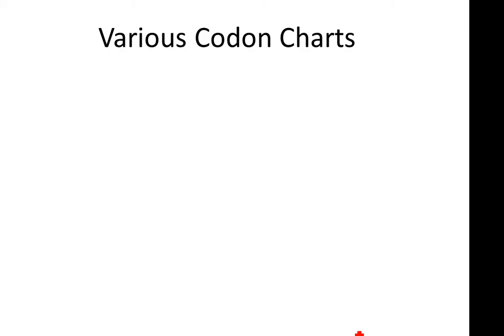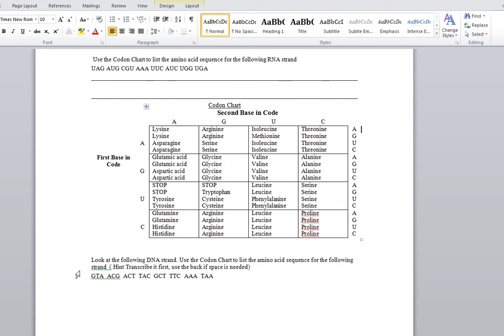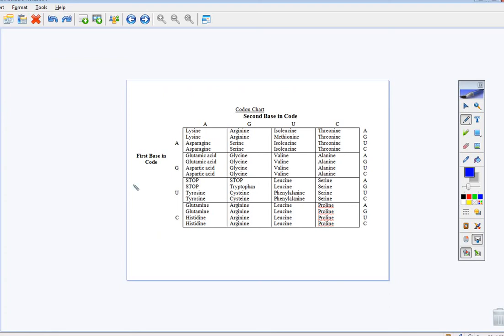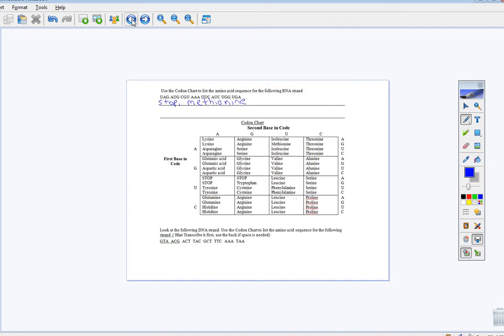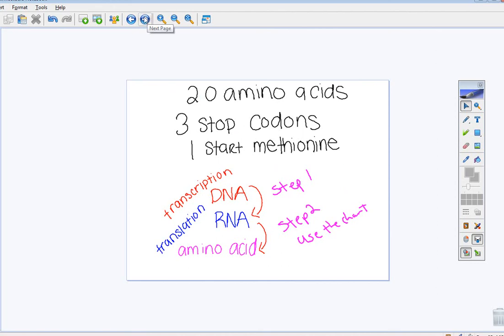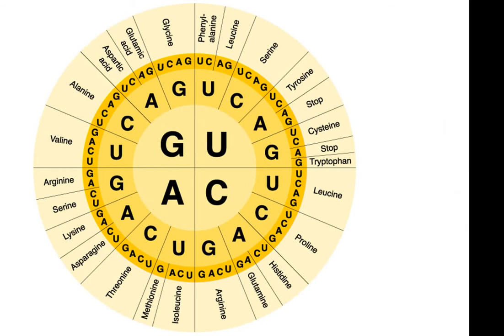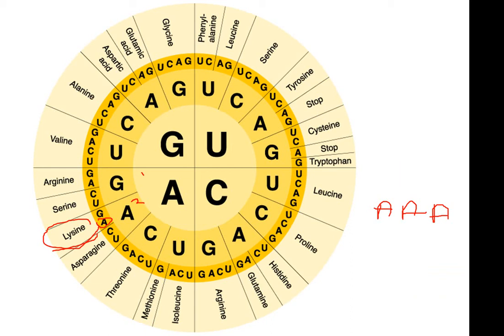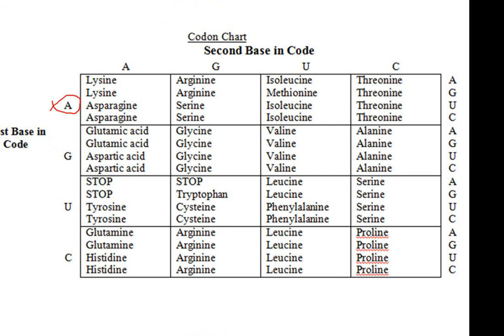How to use Various Codon Charts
Review of the different types of Codon charts.